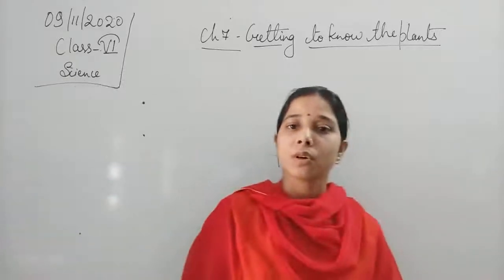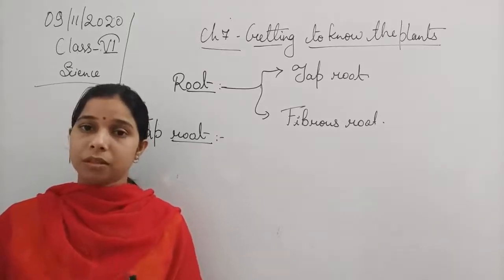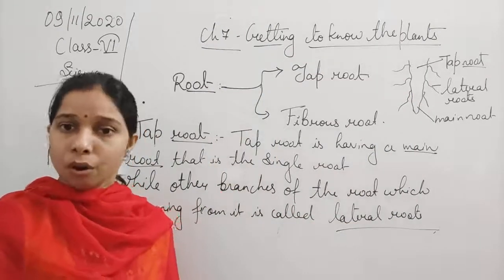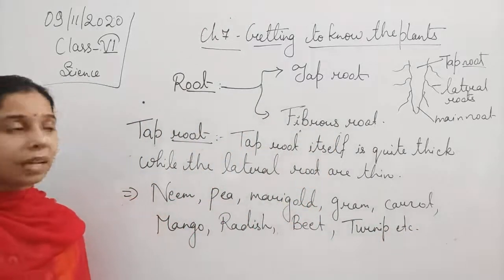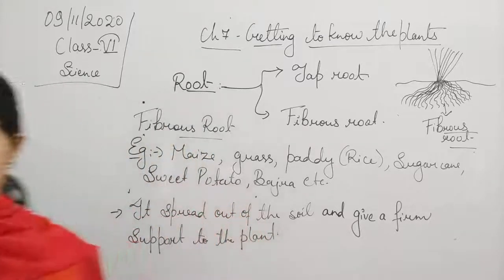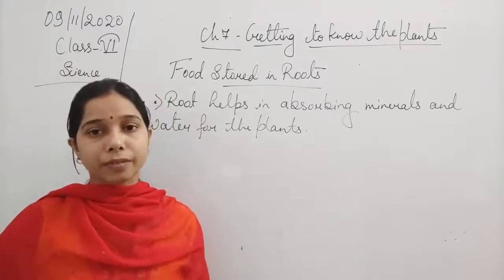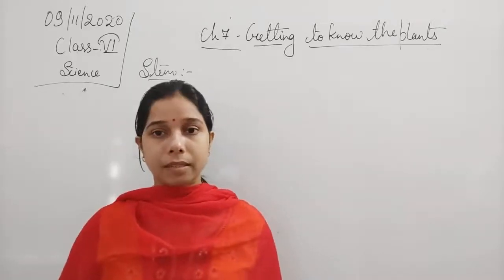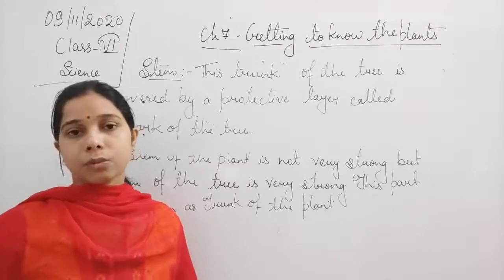Class VI Science 09 11 2020 by Ms Mridulata Upadhyay (Chapter 7 Getting to know the plants)